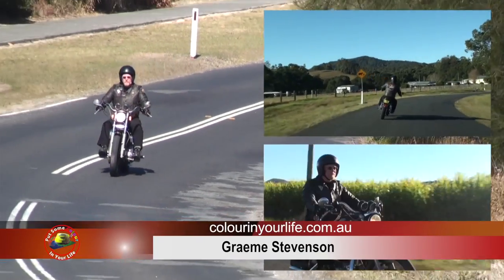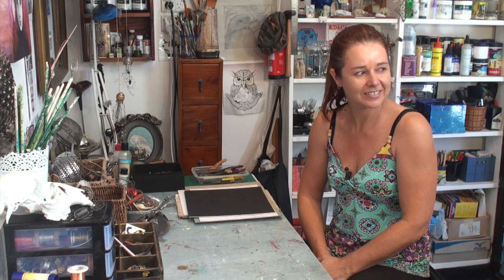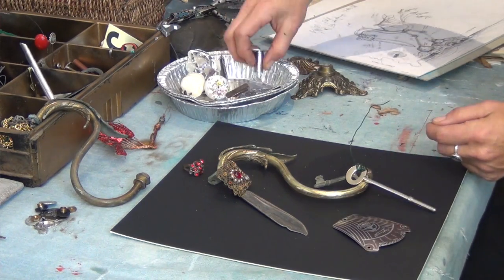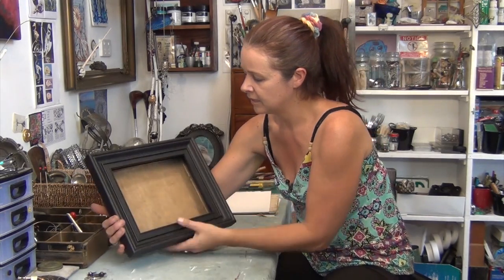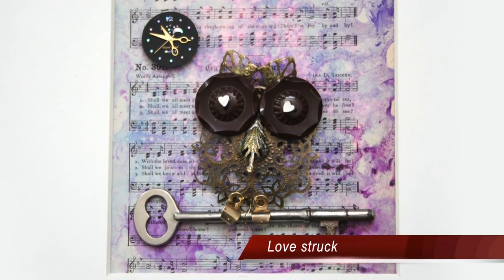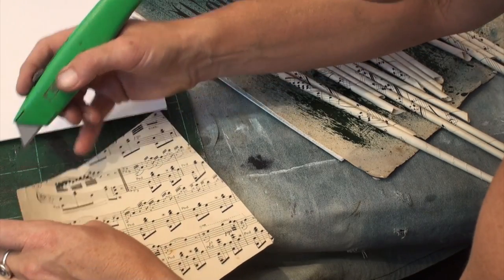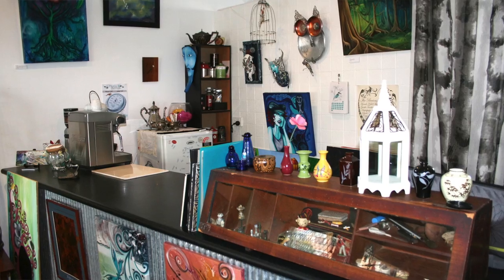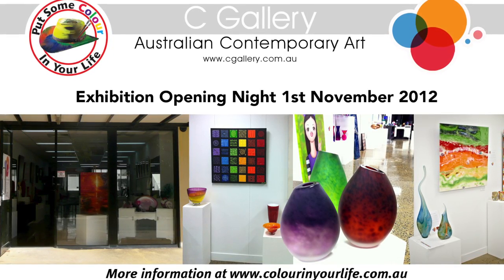Fine art tips with a Free Sculpture Art Lessons with Mealie Batchelor on Colour in Your Life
In this fine art TV show episode Mealie Batchelor is interviewed with Colour In Your Life about painting, drawing, art workshops, art tips and art techniques.

New fine art TV show episodes loaded every Wednesday AEST.

Season - 03
Episode - 05
Filmed on Location at - Murwillumbah, NSW, Australia

Mealie Batchelor has been a practicing visual artist for more than 20 years and now owns and runs a small Art House Gallery in the Northern NSW Region. Her passion for visual arts and community arts has led her on a journey of discovery, meeting new people, experiencing different cultures and appreciating the world’s diverse art collection. She constantly inspired by the people, the lands, the animals and the ocean, feeling that it is all a wonderful, insightful, research program to help my creative currency expand and prosper.

Mealie Batchelor 's interests are in music inspired expression - shapes and colour of light, bazaar collections, patterns and textures in nature, and the revival of old or unusual things. She is a multi-platform artist with skills based in the mediums of paint, paper, recycling and wire and metal based sculpture, organic sculpture, photography and community art projects.

Within her practice, Mealie Batchelor has an obsessive need to gather and document histories, anatomy, traces of life and in particular, the evidence of life lived in nature. The resulting accumulation of ‘stuff’ provides her endless opportunities for artistic speculation.

Mealie Batchelor has a professional and creative approach to all aspects of art and design, which helps her plan and execute my professional work and artworks with integrity and flair.

Also, with over 2 decades of collective experience in a variety of Queensland based advertising agencies and design studios, Amelia has a wide range of skills in variety of creative fields. As Manager of a graphic design team in a global consulting/engineering firm, her role there included technical expertise, team leadership, providing innovative and exceptional graphic solutions for clients, project management and client liaison - skills which have followed through to her own contract Graphic Design business.

You can contact the artist about their art tips or art techniques directly via their

The Colour In Your Life TV series is an art show that takes you into the everyday studios of artists from around the world. While in the studio they share their individual techniques with the viewer in a relaxed atmosphere with a delightfully Australian host and fellow artist Graeme Stevenson. The series is currently filmed in Australia, New Zealand and the United States.

Colour In Your Life is an Australian produced TV art show

Graeme Stevenson, a world renowned Artist himself, rides his Harley Davidson to the studios of Artists all over the world and allows the viewers a chance to go into the Art studios of some of the greatest Artists in the world.

A wonderfully engaging show that allows people to see inside the minds and the abilities of some of the most creative people in the world. If you love creativity and the shear joy of looking at the world through Art, then Colour In Your Life is the place too be.